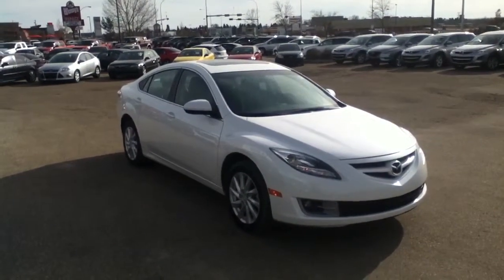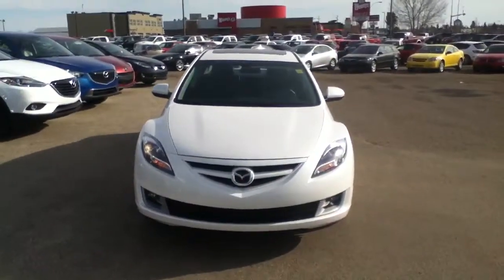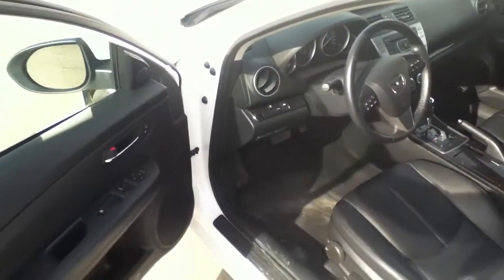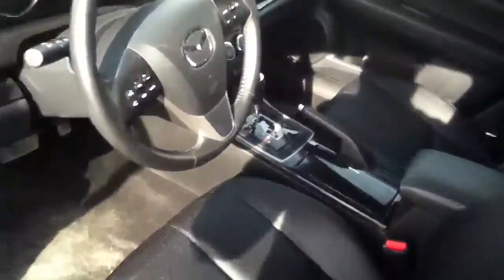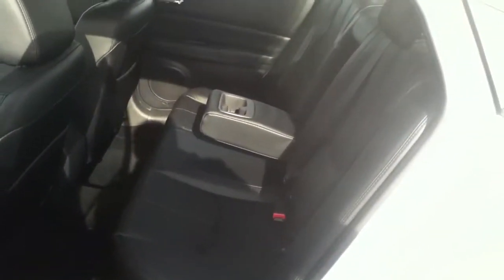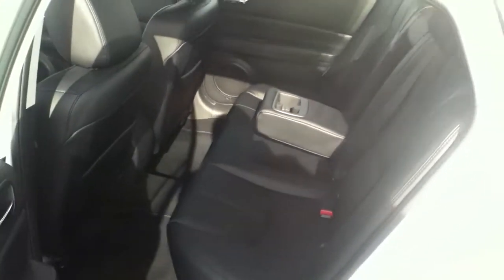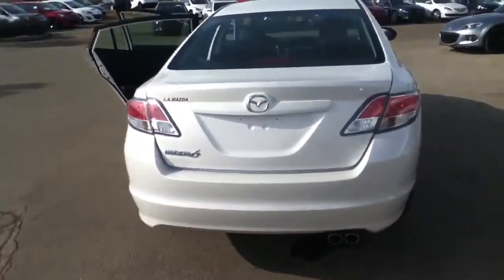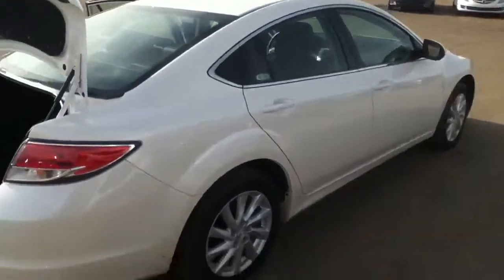Edmonton Mazda Dealer| Mazda 6| LA Mazda